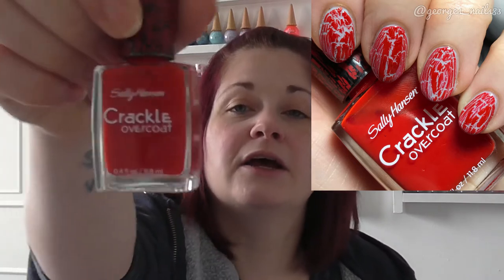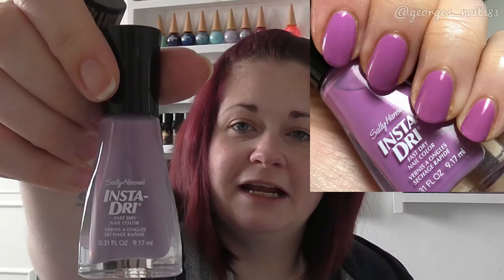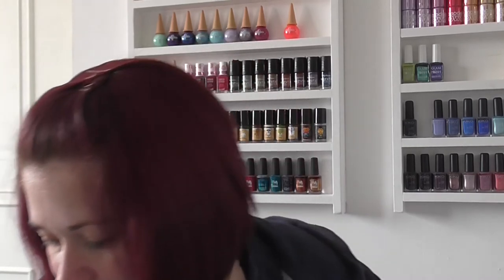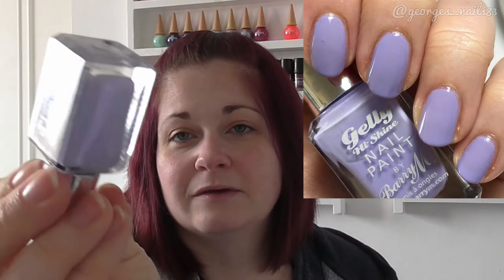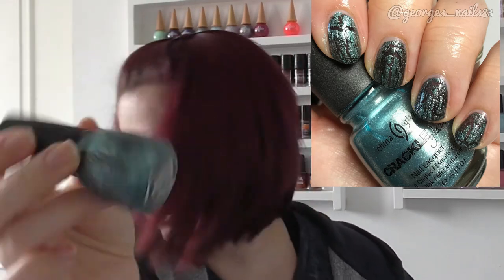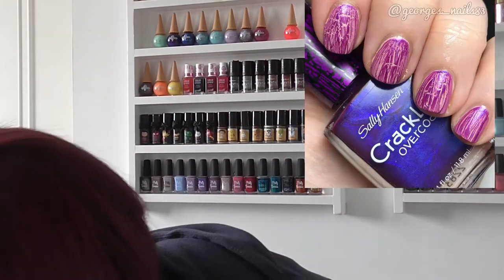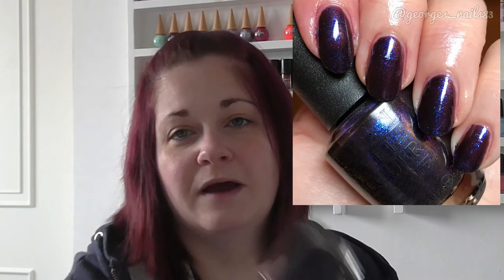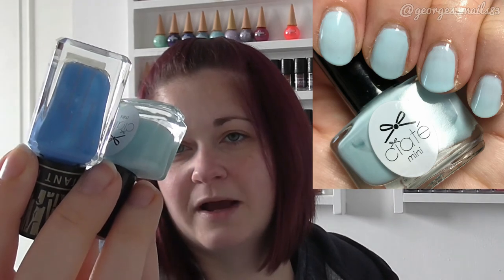Swatchthis #6 | Bring The Crackle Back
Hi Guys, been a while since I uploaded a swatchthis so hope you enjoy it!

What crackle polishes do you own?